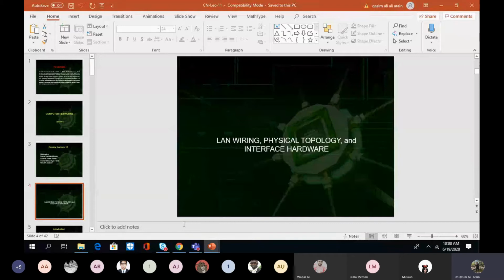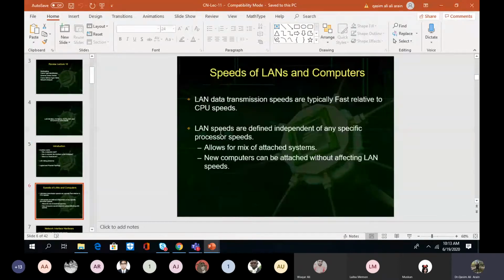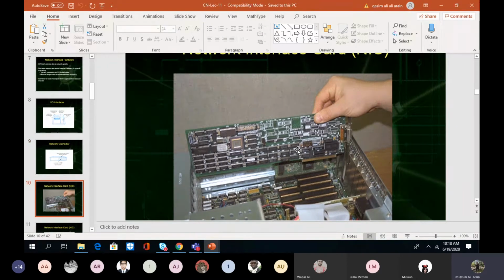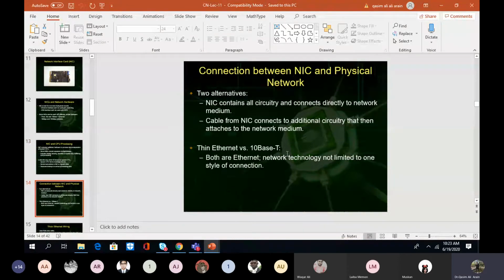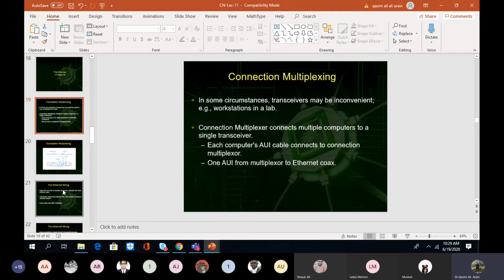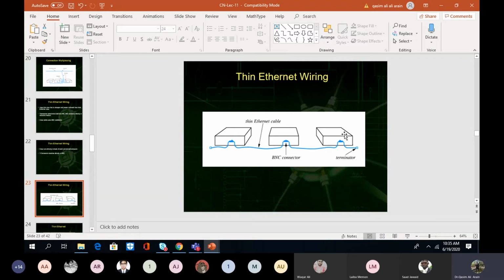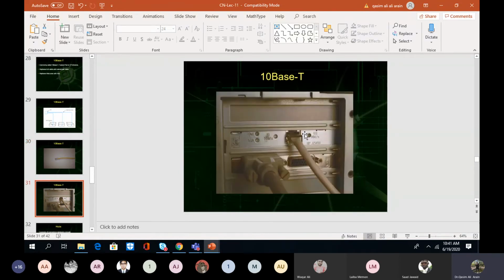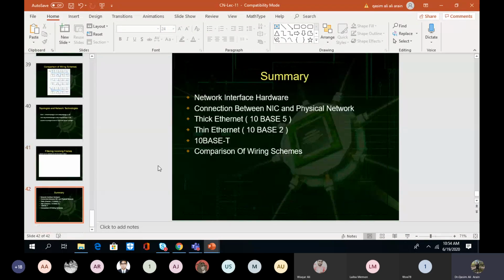Lec 13 | LAN Wiring | Physical Topology | Interface Hardware | 10 Base T | Thin & Thick Ethernet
In this lecture, you will learn about :
1. What is LAN Wiring?
2. Methods used to do the wiring.
3. What is PHysical topology?
4. What is the Interface of Hardware?
5. What is I/O Interface?
6. what is 10 Base T?
7. What is thin and Thick Ethernet?